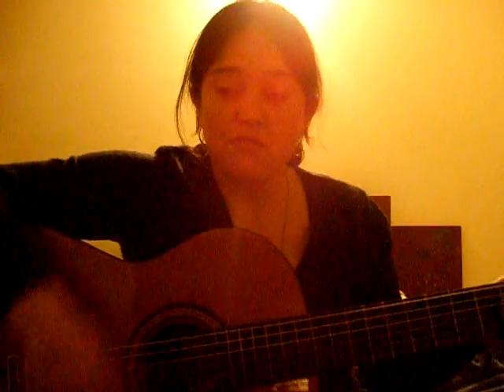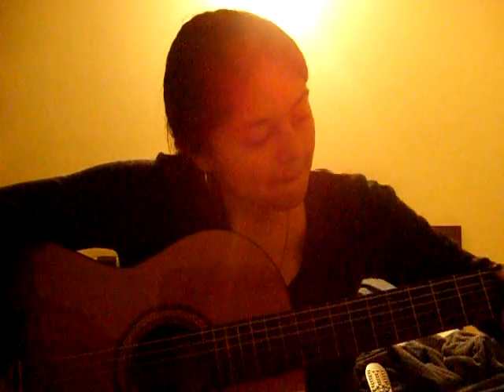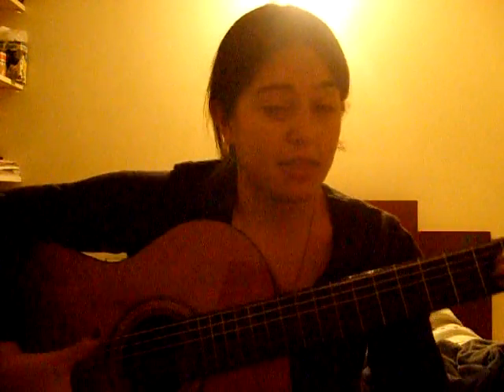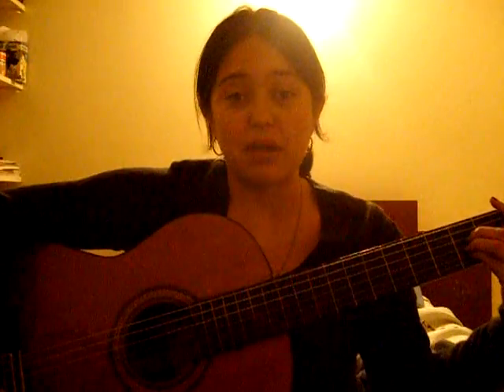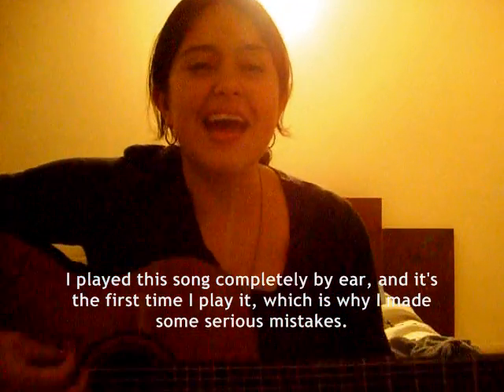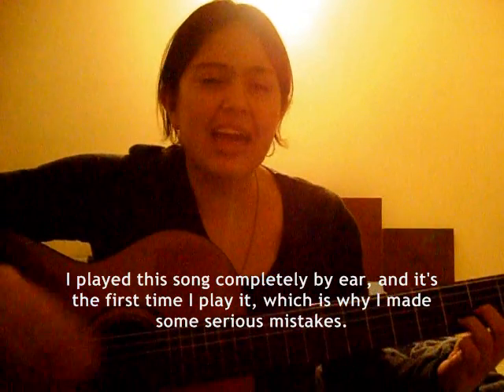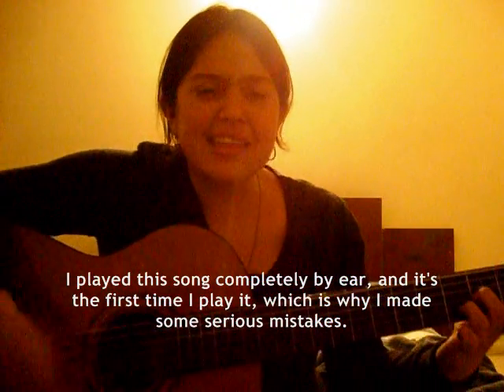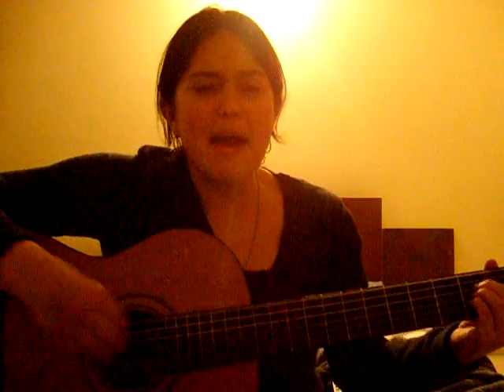Hidden Talents - Transposition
Andrea shows us her ability transposing to other keys using anime music. She also shows how to transpose with simple examples.